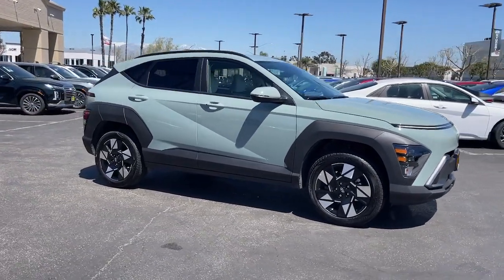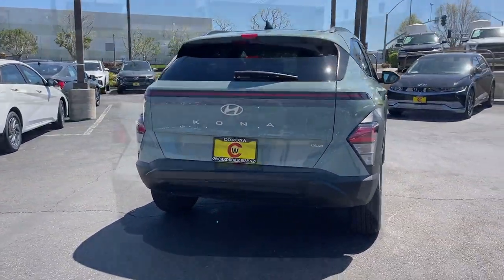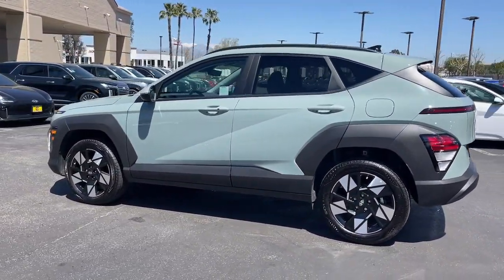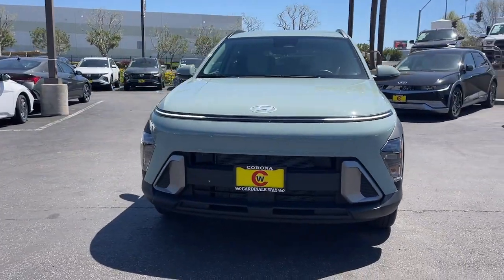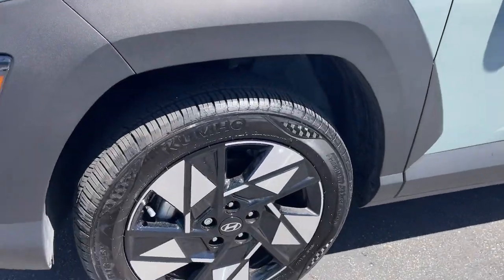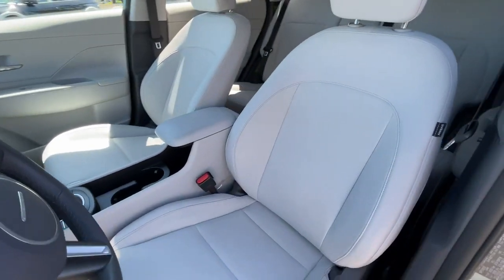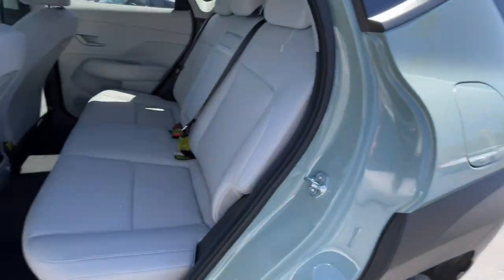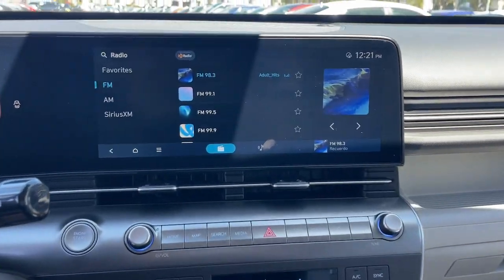2024 Hyundai Kona Riverside, Temecula, Loma Linda, Orange County, Corona, CA H13138TS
Mirage Green Used 2024 Hyundai Kona SEL available in Corona, California at Cardinale Way Hyundai Corona. Servicing the Riverside, Temecula, Loma Linda, Orange County, CA area.

Clean CARFAX. Certified. Hyundai Certified Pre-Owned Details:brbr  * Includes 10-year/Unlimited mileage Roadside Assistance with Rental Car and Trip Interruption Reimbursement; Please see dealers for specific vehicle eligibility requirements. 10-Year/100000 Mile Hybrid/EV Battery Warranty. 3 months Siru-iusXM trial subscriptionbr  * Vehicle Historybr  * Warranty Deductible: $50br  * Roadside Assistancebr  * Limited Warranty: 60 Month/60000 Mile (whichever comes first) from original in-service datebr  * 173+ Point Inspectionbr  * Powertrain Limited Warranty: 120 Month/100000 Mile (whichever comes first) from original in-service datebrbrMirage Green 2024 Hyundai Kona SEL **CERTIFIED** AWD IVT 2.0L I4 DOHC 16V CERTIFIED BLUETOOTH REAR VIEW CAMERA MP3 CAPABLE KEYLESS ENTRY CLEAN CARFAX ANDROID/APPLE CAR PLAY BLIND SPOT MONITOR Collision Warning Alert System Drowsiness Alert Lane Keeping Assist PREVIOUS LOANER.brbrPlus government fees and taxes any finance charges any dealer document processing charge any electronic filing charge and any emission testing charge. Vehicles may be equipped with optional dealer installed equipment. Please contact dealer for final price. Recent Arrival! Odometer is 1230 miles below market average! 28/33 City/Highway MPGbrbrbrExperience the Cardinale Way difference. We develop outstanding relationships where everybody wins. All prices are plus dealer installed Protection Package for $1785.00. Proudly serving Inland Empire Corona Riverside Ontario San Bernardino Orange County Yorba Linda Chino Hills 92882.